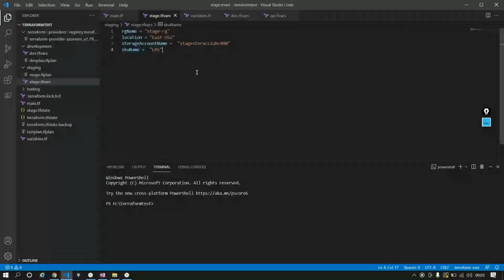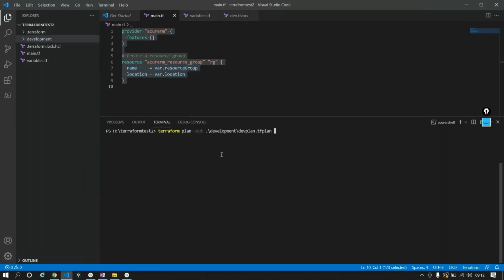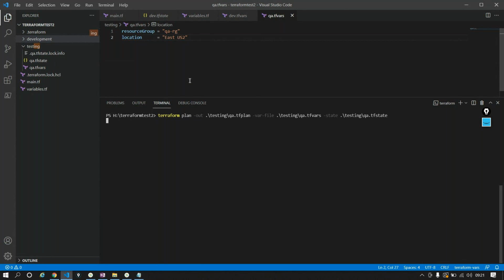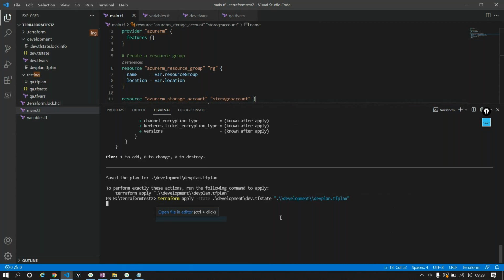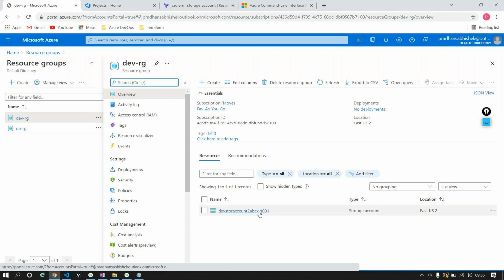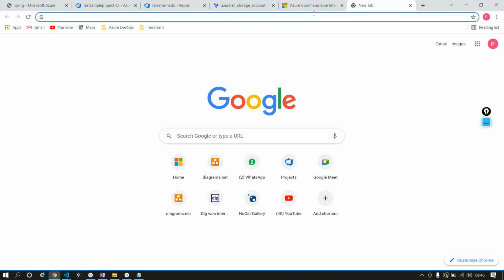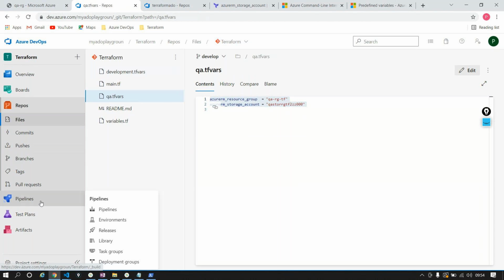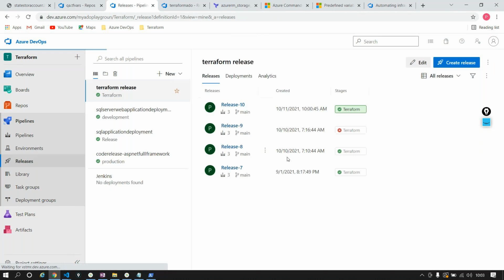Create resource group using terraform | Create storage account using terraform | CI&CD pipeline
Queries solve
 Creating resource group using terraform?
 Creating storage account using terraform?
 What is Terraform CI&CD pipeline?

 • Azure DevOps Introduction